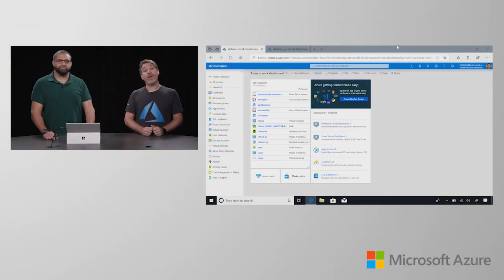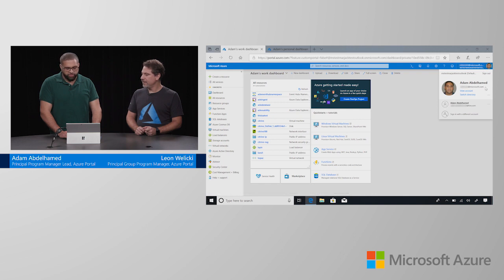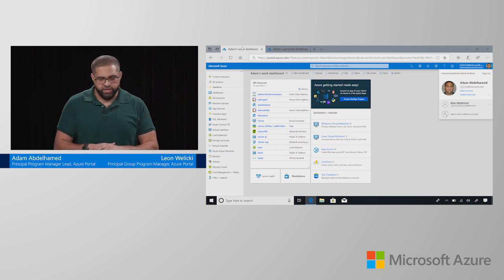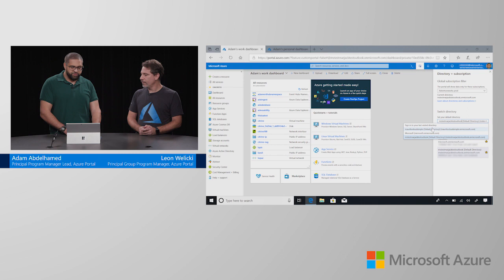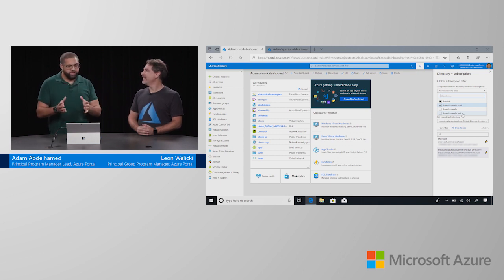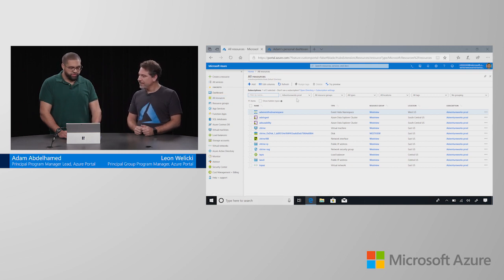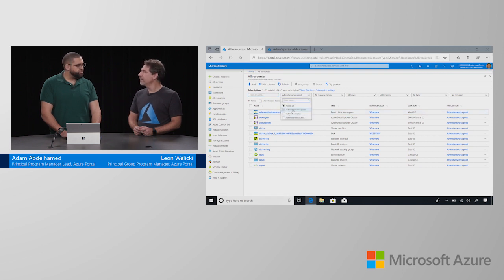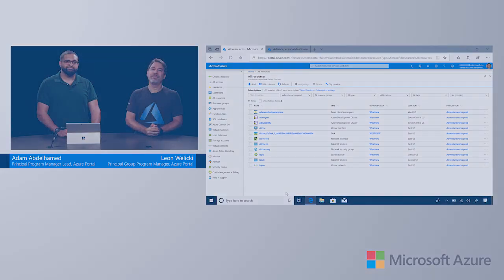How to manage multiple accounts, directories, and subscriptions in Azure | Azure Portal Series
Discover how to easily manage multiple accounts, directories, and subscriptions in the Microsoft Azure portal. In this video, you'll learn how to log in to the portal and manage multiple accounts, establish the contexts between accounts and directories, and how to filter and scope the portal at a few different levels to their billable subscriptions.